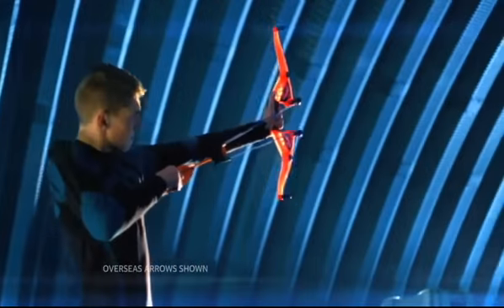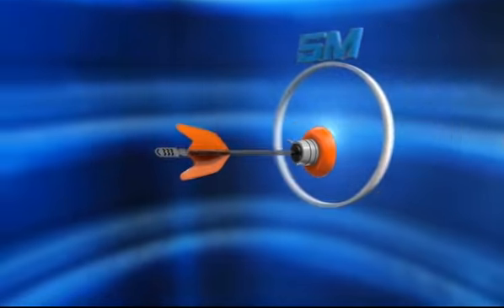Air Storm Z Tek Bow